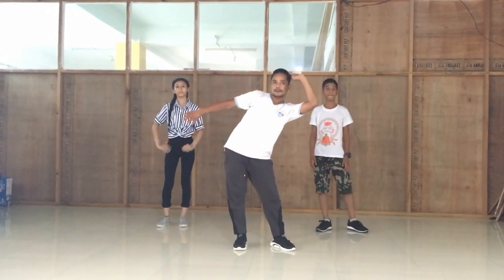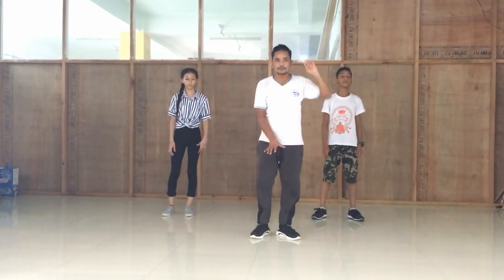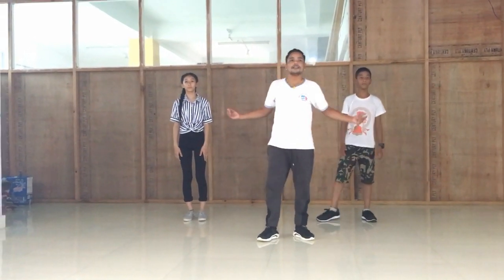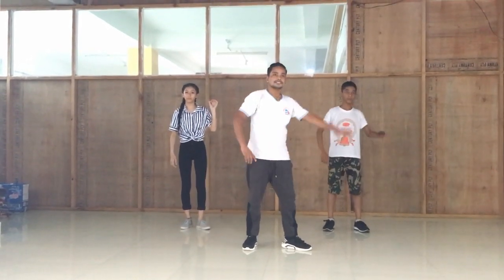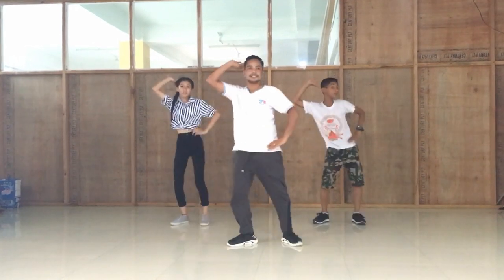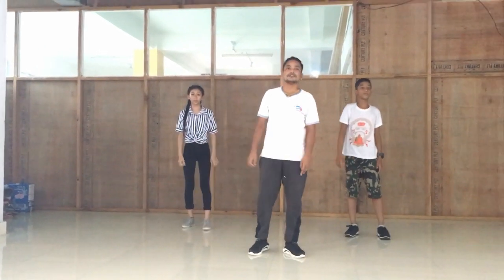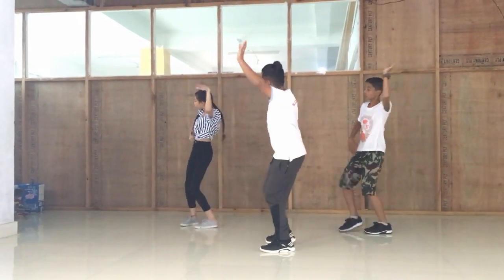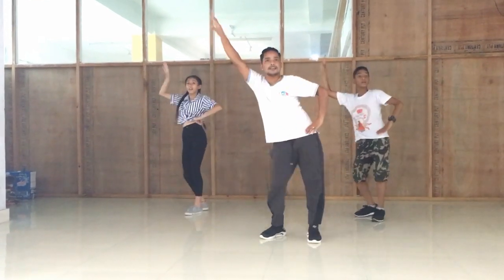Learn Nepali Dance basic steps with bibek||part 6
this is about dance.